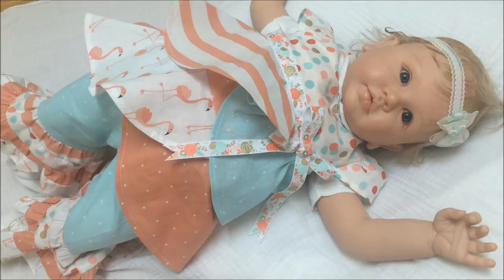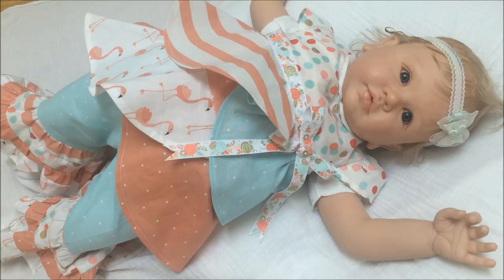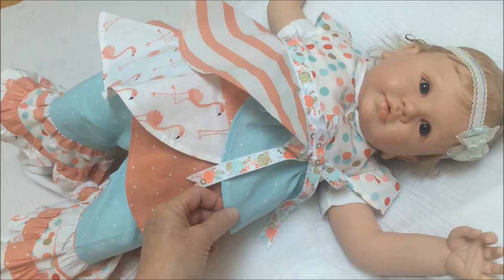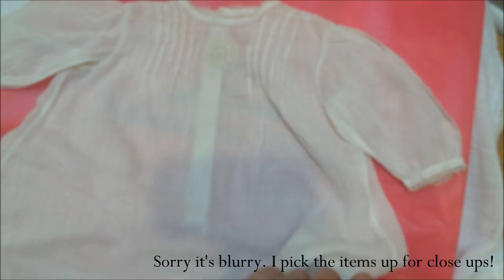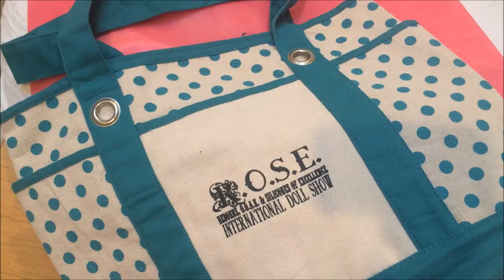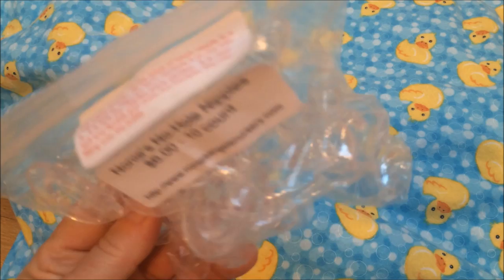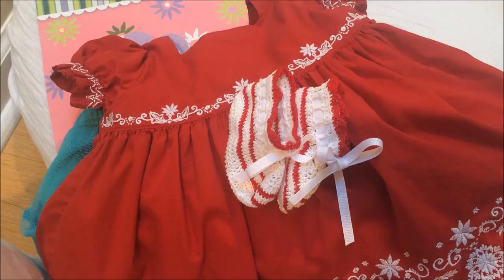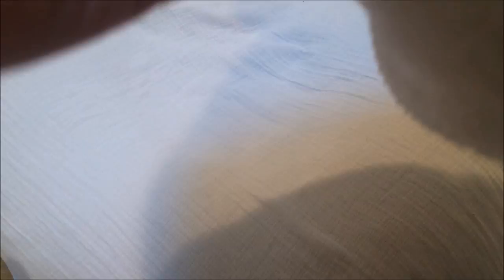HAVINGUON'S Reborn Baby ROSE Doll Show Haul & Gifts! Come See!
My haul that filled up one suitcase worth plus something extra! New items not released yet! Come see! Reborns are life-like baby "DOLLS" not real babies.
Information about Baking Board contact Dawn Adams Portrait Studio e-mail:Adams-Dawn @SBC Global.Net